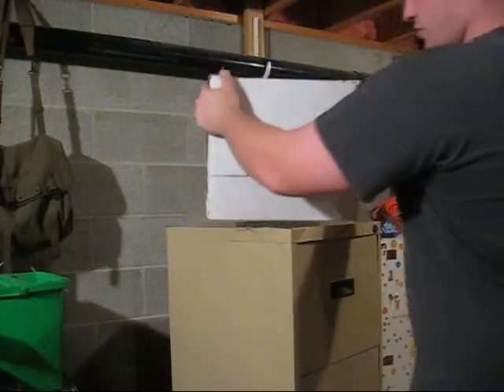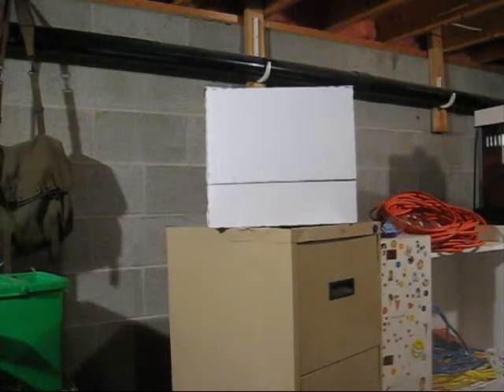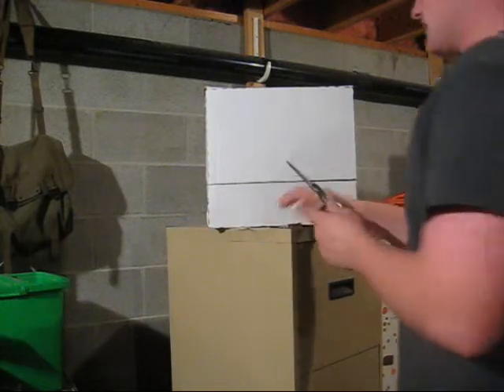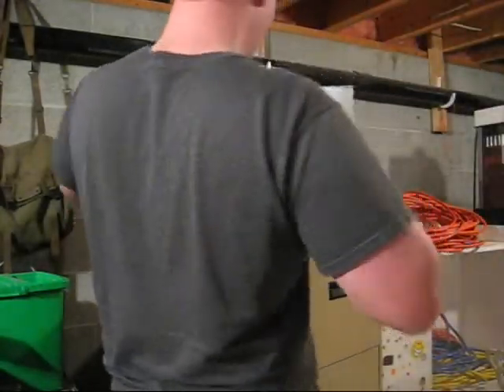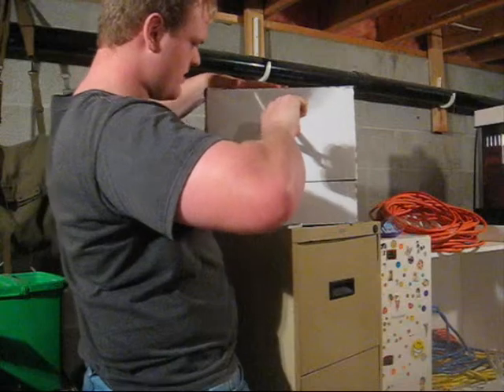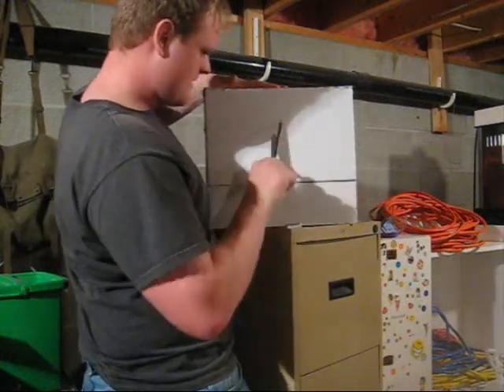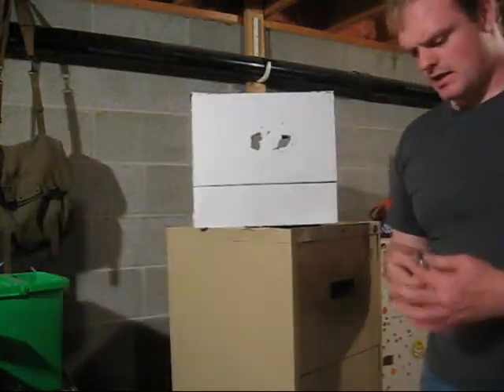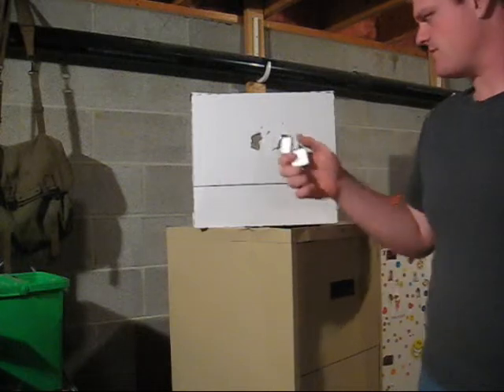how to video edit laser vision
using only Paint and windows movie maker